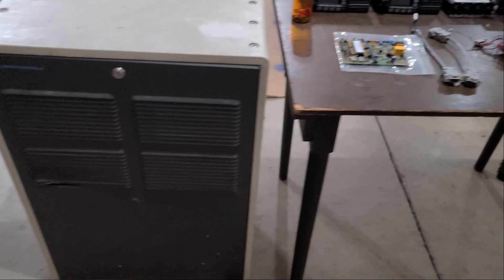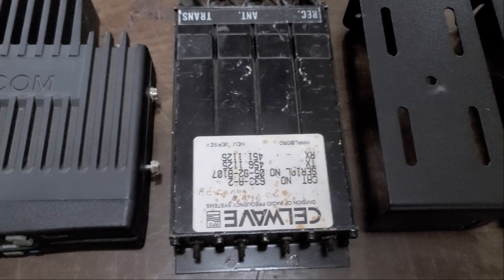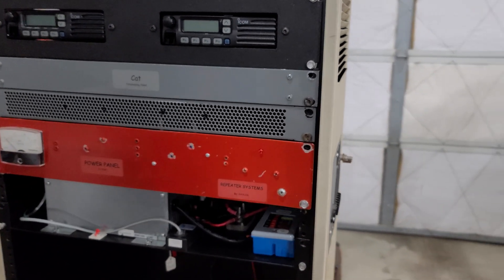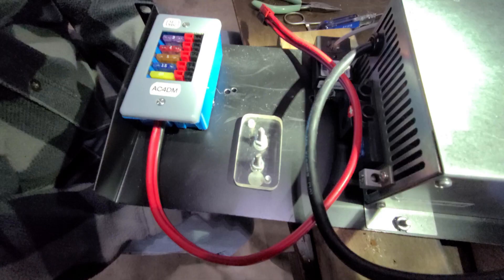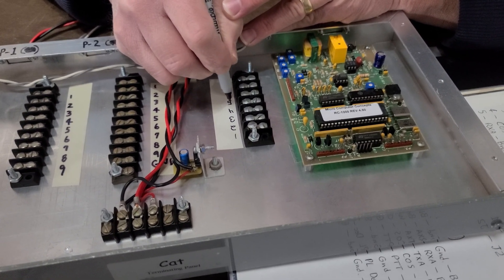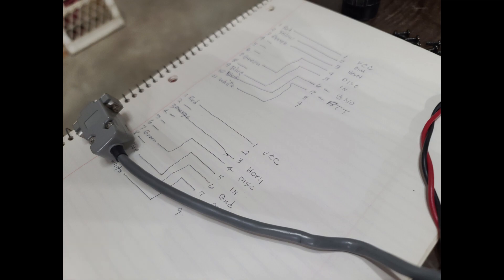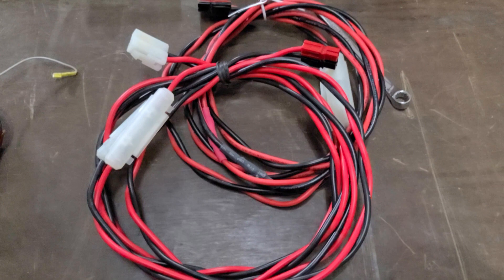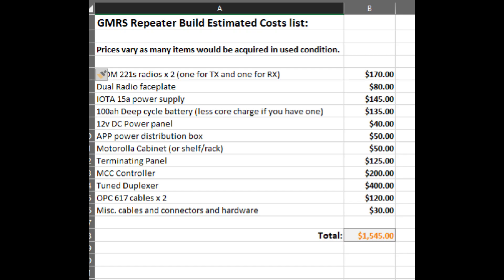LCARA HAM Radio: Building a GMRS Repeater Part 7: The Cost Breakdown!!!!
We wrap up this great repeater build and compare the costs of buying a repeater off the shelf versus building one.

Echolink - AC4DM-R

Kentucky DStar Net:
Reflector 056B

Repeaters:
2M - 146.880 PL Tone 77Hz
70CM - 443.600 PL Tone 100Hz